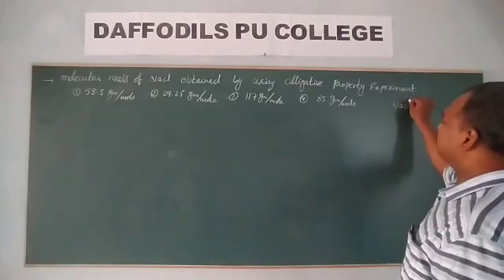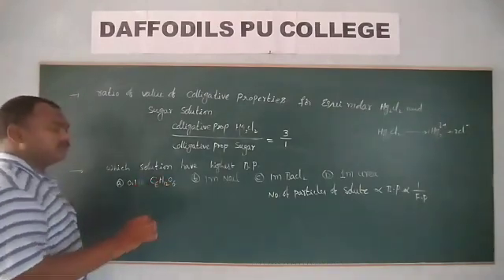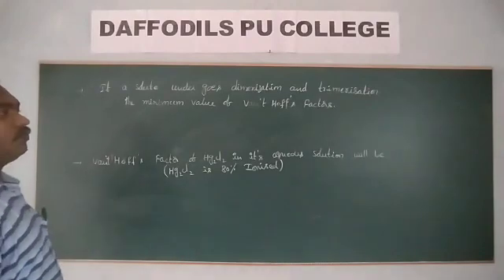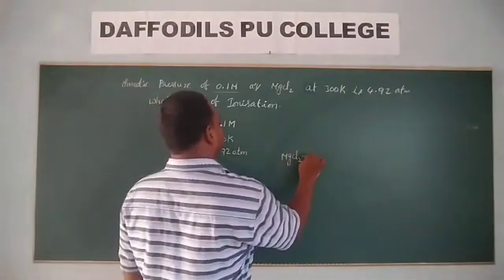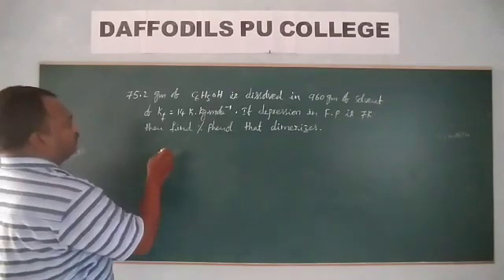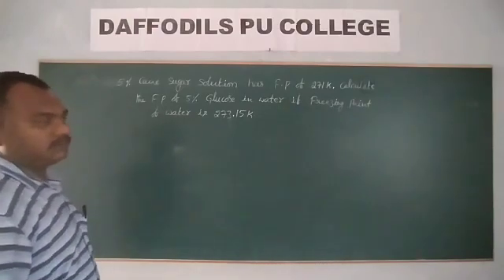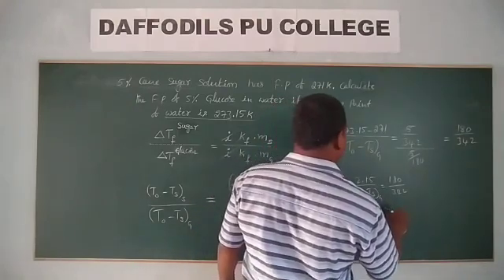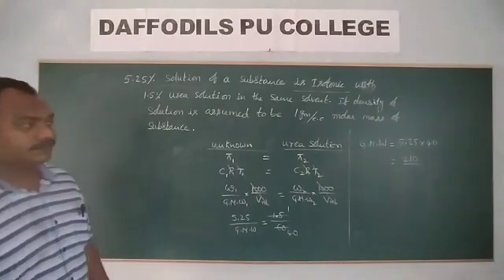Che,2ndpu,Colligative Properties Problems 5